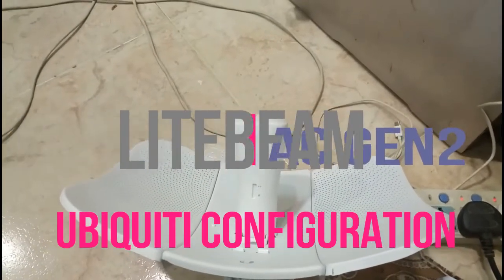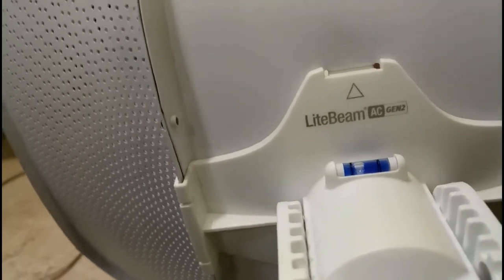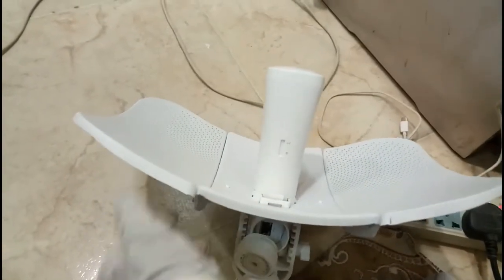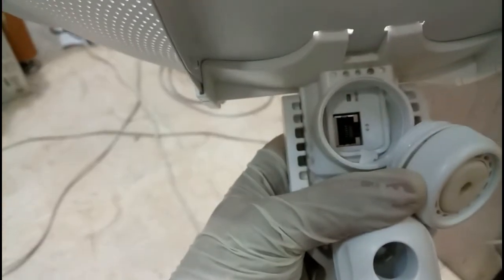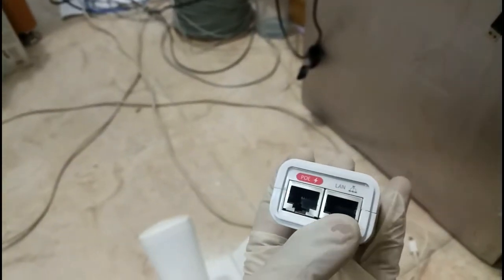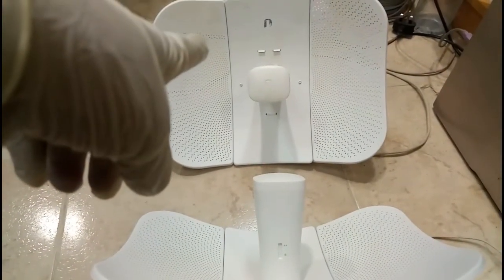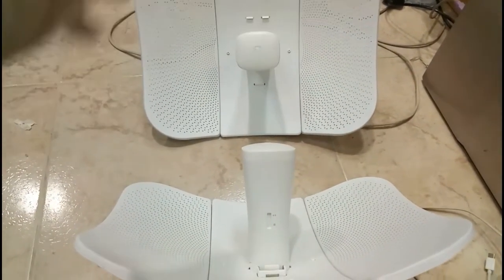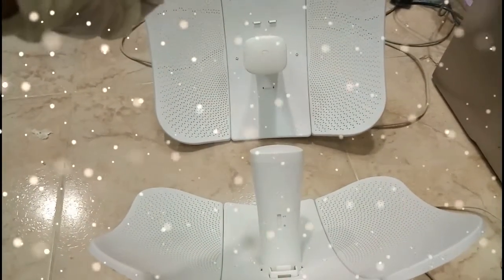How to setup Ubiquiti LiteBeam AC Gen2 configuring as Access Point to Point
Point to Point Configuration.
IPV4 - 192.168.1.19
On Google page - 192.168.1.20 for further configuration